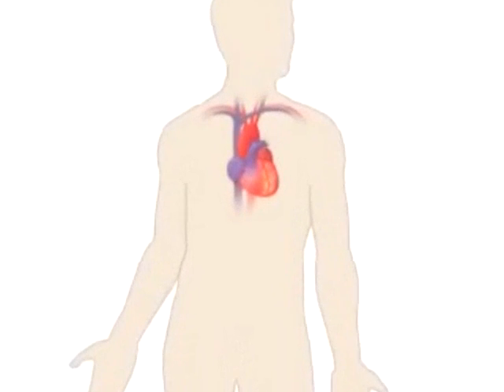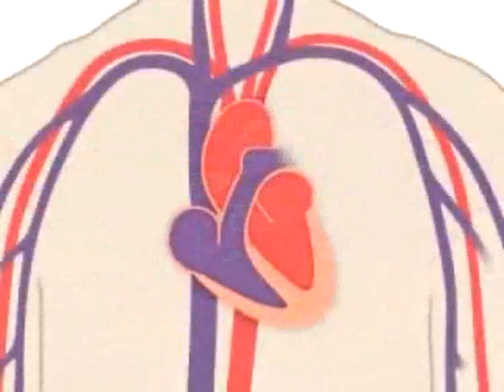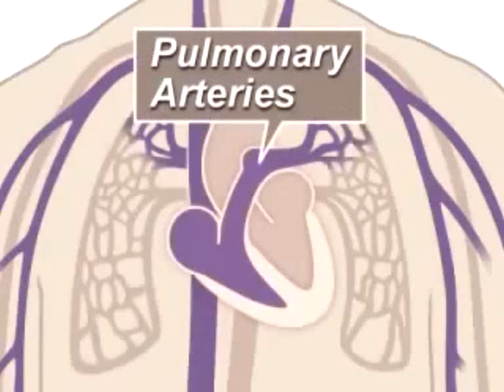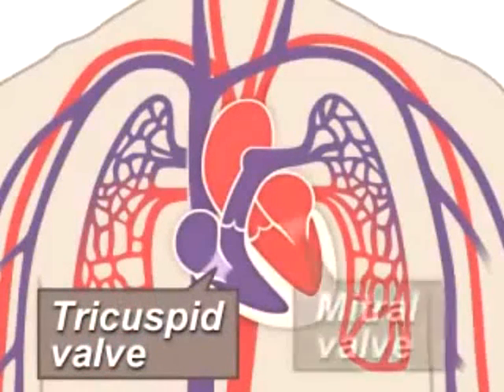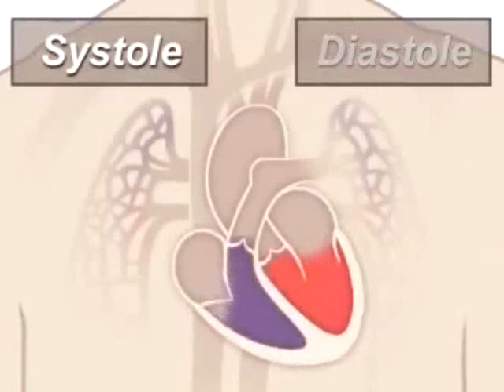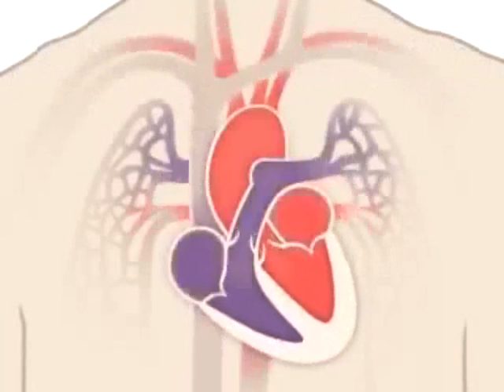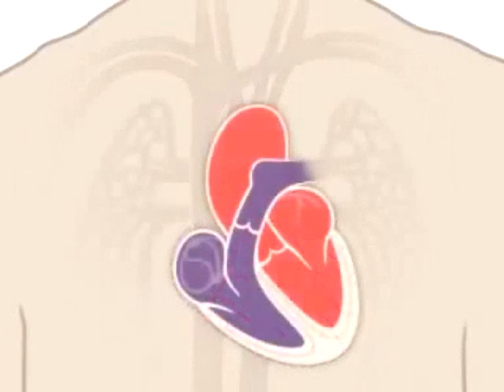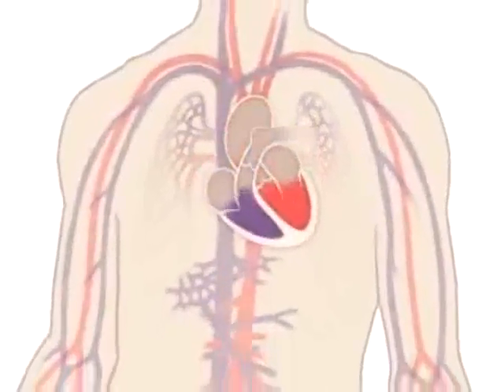The Maxim Workshop (Circulatory System)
The body requires a unique system to transport blood around to its cells and organs.